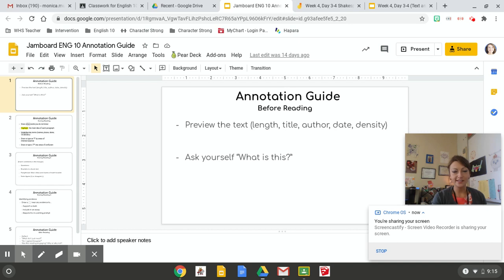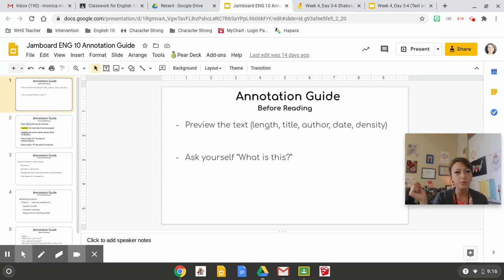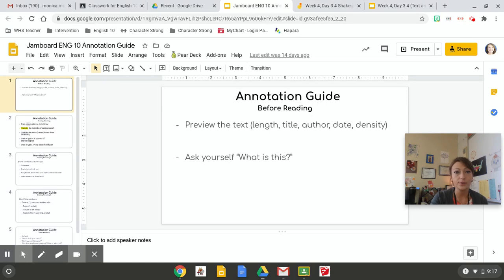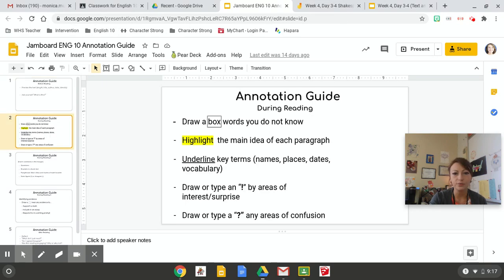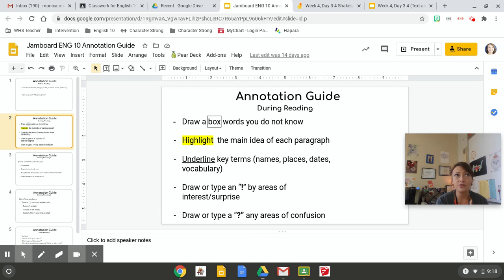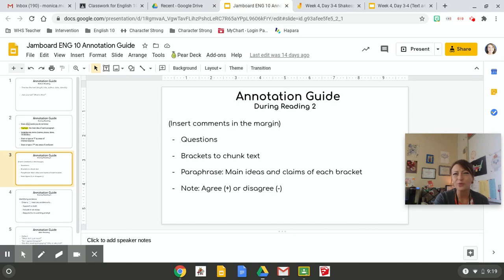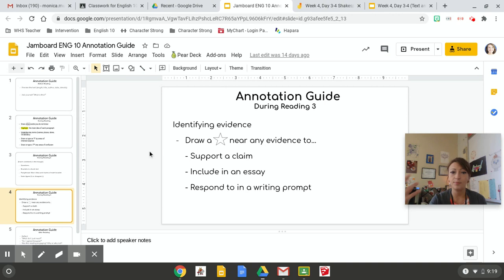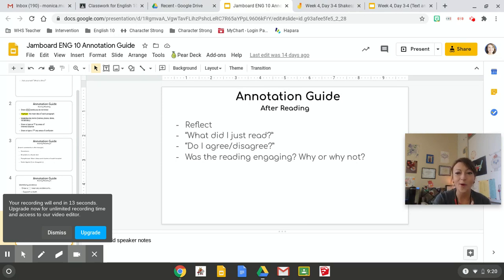Text Annotation Guide Walkthrough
A "read through" of the Text Annotation Guide we will use this year in English 10